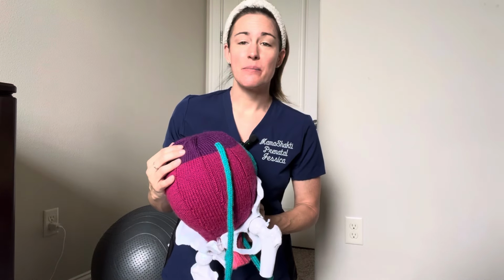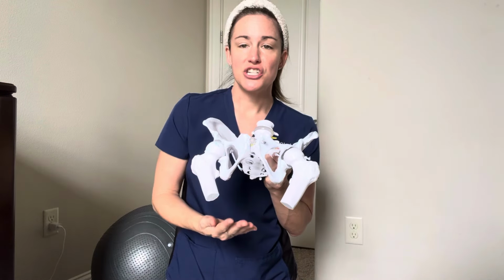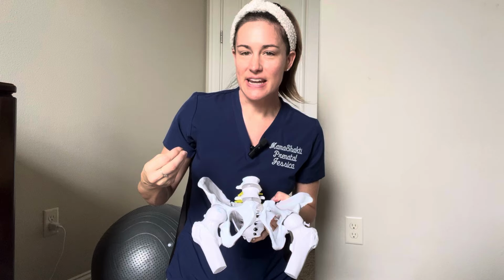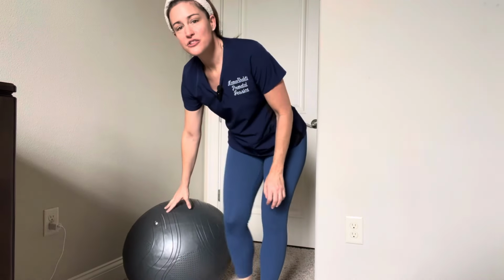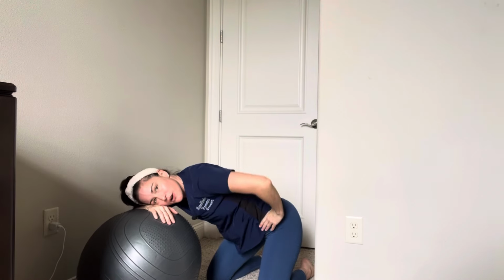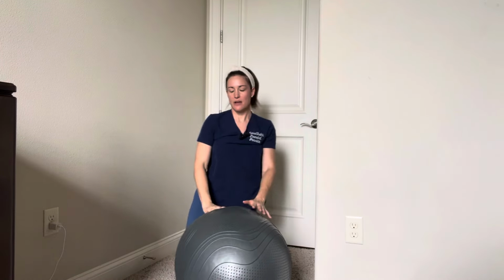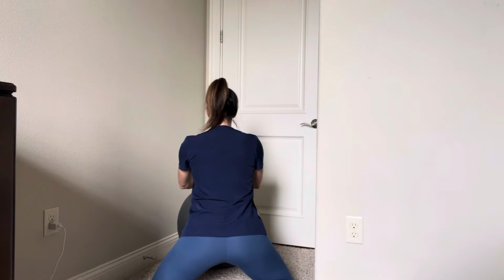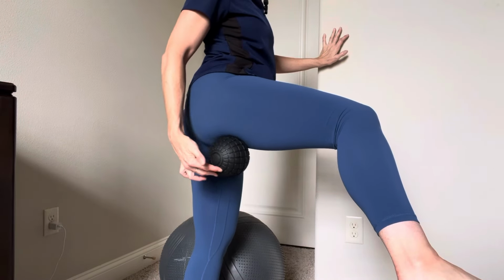Prevent Perineal Tearing in Labor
This video focuses on pelvic mobility exercises to improve the function of your pelvic bones, muscles and tissues, so they can yield with ease during childbirth.

Keeping these parts of our pelvis moving with ease and comfort can help to reduce perineal tearing during labor and delivery.

For more practice Ms like this one, check out my online course, YOUR Empowered Pregnancy & Birth, linked below 👇